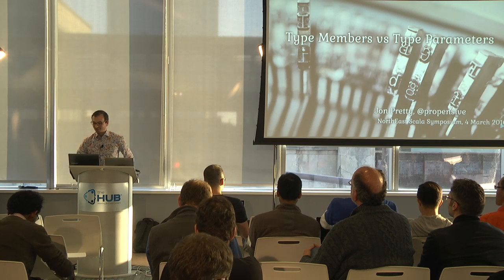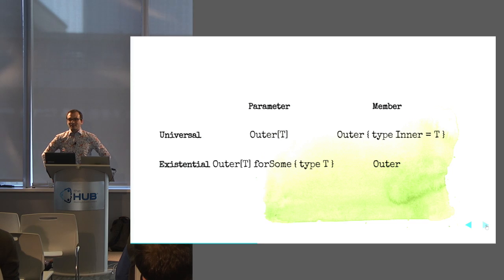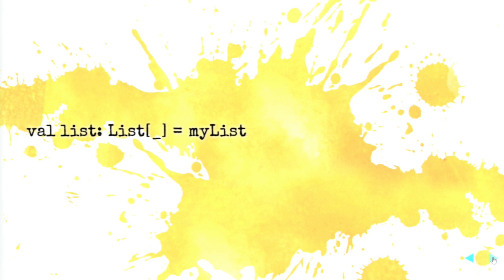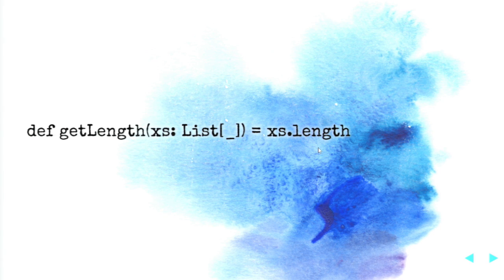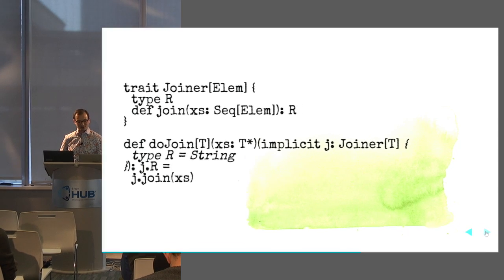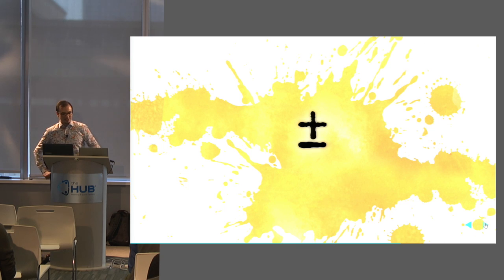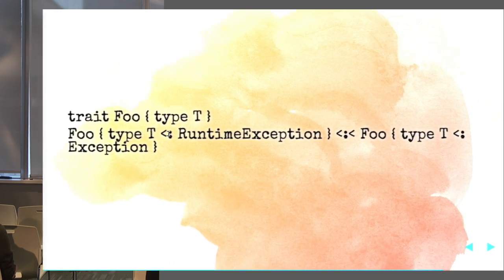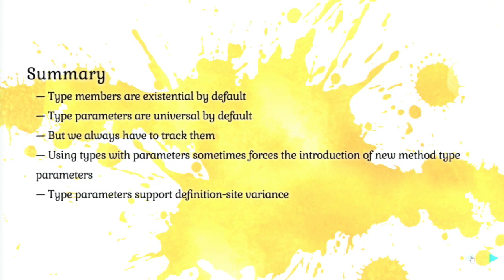Type Members vs Type Parameters - NE Scala 2016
Scala's type system provides generics in two ways: type members and type parameters, and most advanced Scala developers will use both in their code at different times. But how do we choose between them? Usually one or the other will feel "right" for a particular use case, and—if not—we can usually refactor and take the alternative approach. But could we learn to be better at making the "right" choice first time?

I'll explore the most important considerations when choosing between them, and look at whether they are completely interchangeable in all cases, or whether certain scenarios force us down one path or the other.